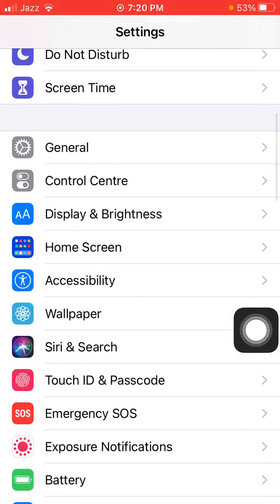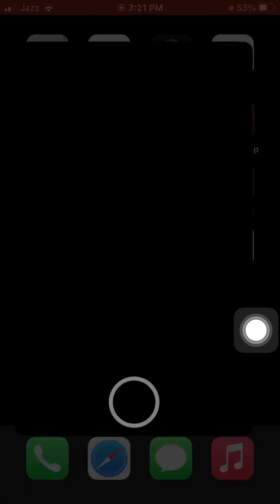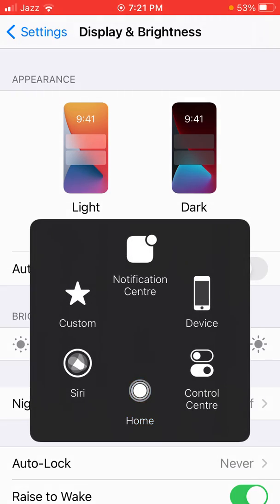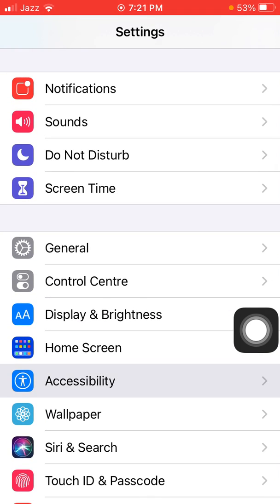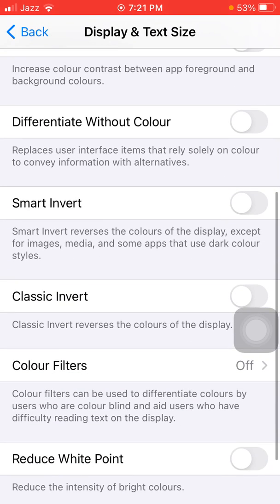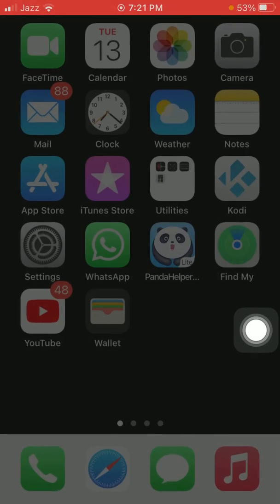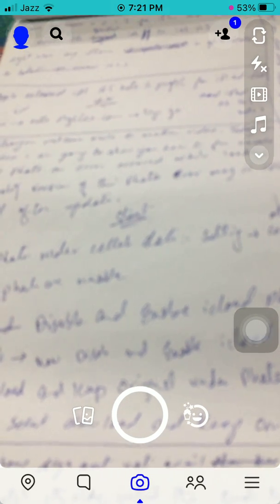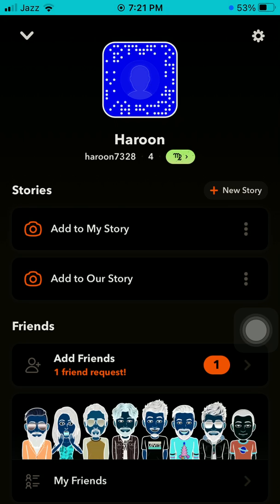How To Get Snapchat Dark Mode On iPhone and iPad iOS 14.4.2